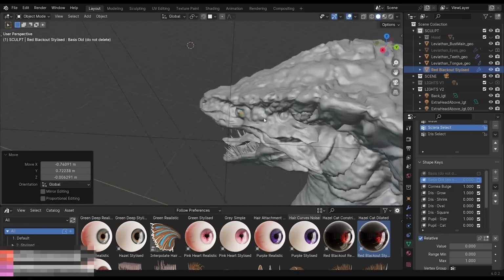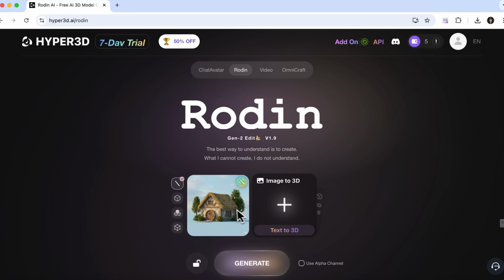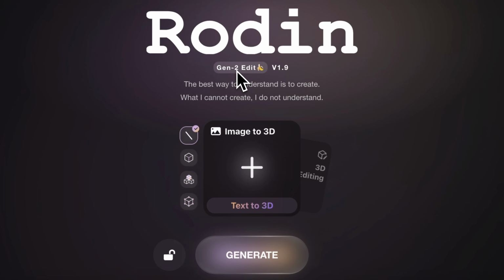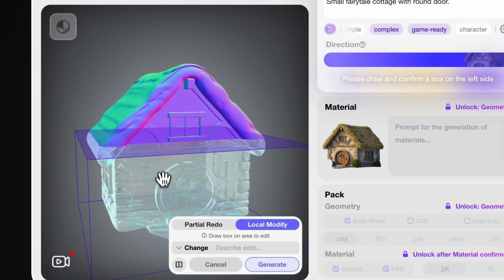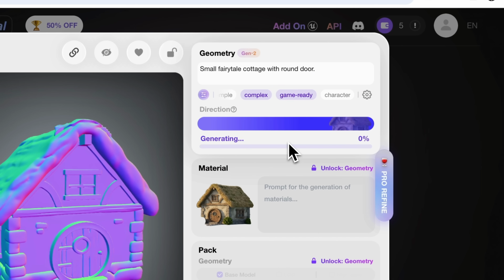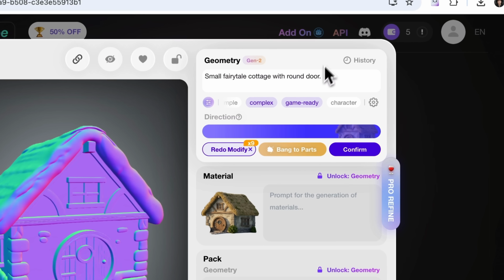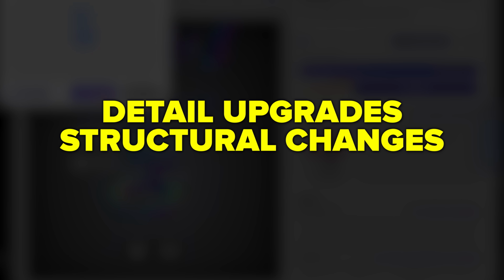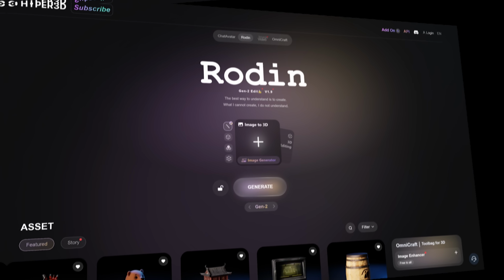Rodin AI Review (by Hyper3D AI) - 2026 | Does It Actually Deliver?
In this Rodin AI Review, we explore how 3D creation enters a true editing era. Discover how Hyper3D enables natural language edits and region-based adjustments without restarting from scratch. We break down core features, real-world strengths, and current limitations to help game developers, concept artists, and rapid prototypers decide if this workflow upgrade delivers faster, smoother iteration for modern 3D production.

⏱️CHAPTERS:
0:00 Hyper3D Rodin AI Review
0:38 What is Hyper3D Rodin AI?
1:16 Why 3D Is Shifting to Editing
2:03 How Does Rodin AI Work?
6:29 Supported Scenarios And Known Limitations
7:19 Is Hyper3D Rodin AI Worth It?